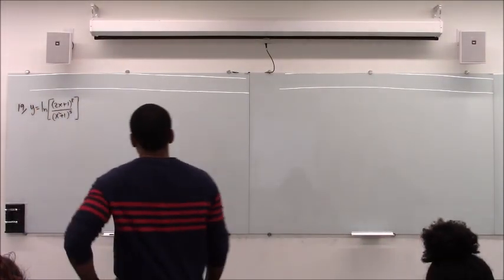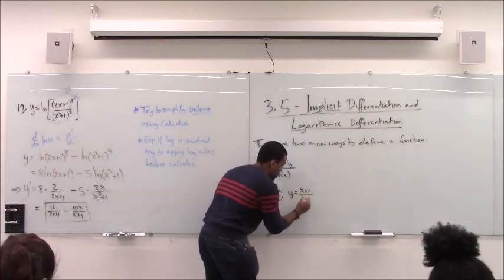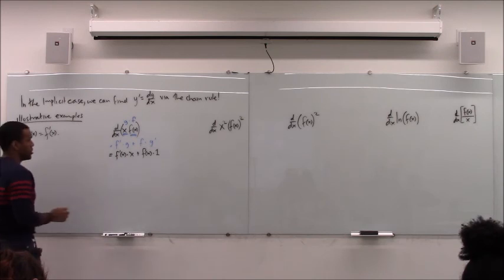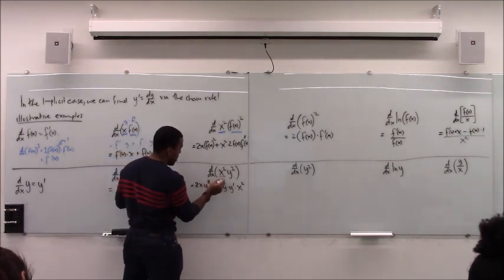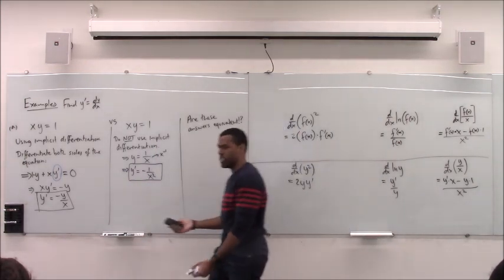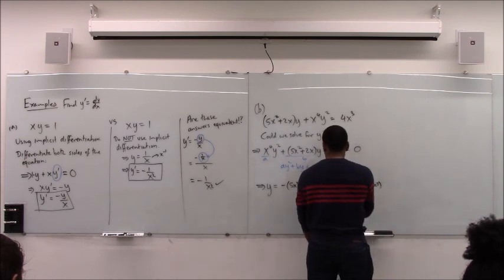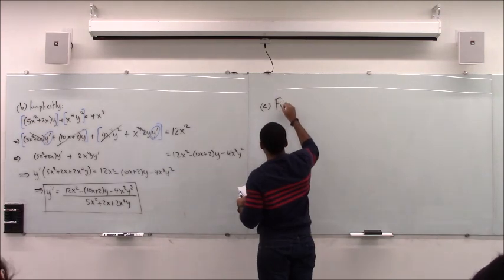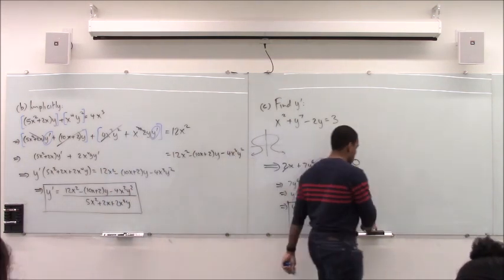Math 1203-R04 Lecture 14 - Implicit Differentiation